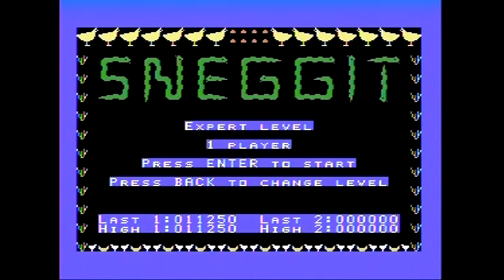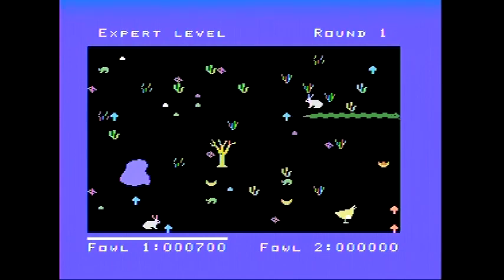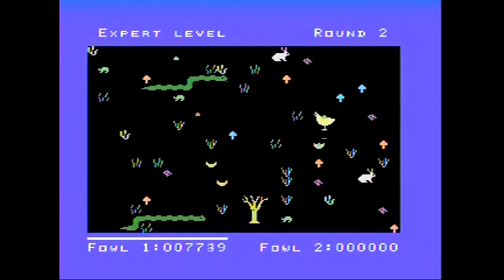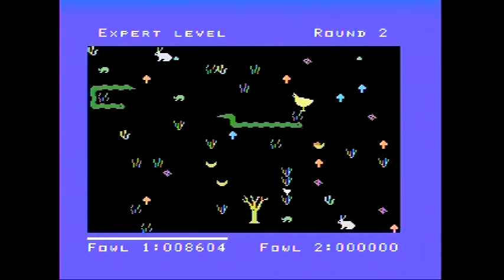Nice and Games -- Sneggit [TI-99/4A]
In Sneggit, you control a chicken trying to gather up eggs from the barnyard before the snakes get them!  Pick up one egg at a time, bring it back to the nest, and repeat!  But it's not just about quickly grabbing the eggs, you also have to make sure to defend the nests, or else a snake might clean it out completely!  This is a pretty fun game for the TI-99/4A and deserves a look!  Games back then had such clever concepts behind them.  OK, games nowadays do too, sometimes.  ;)